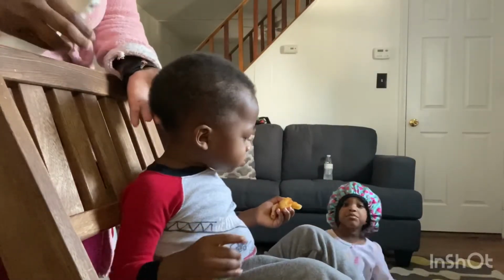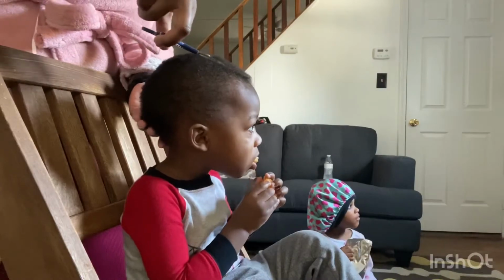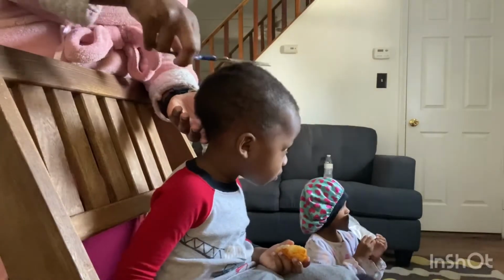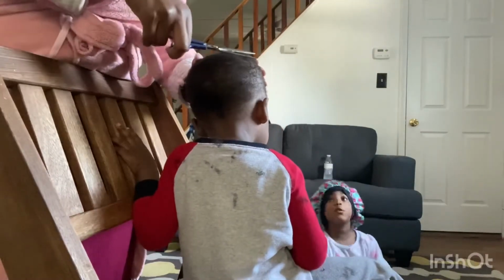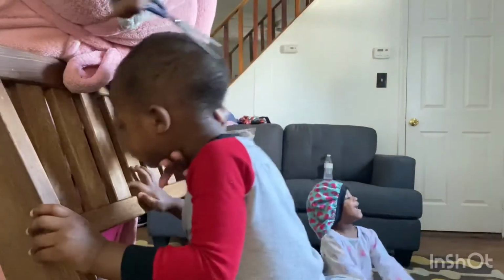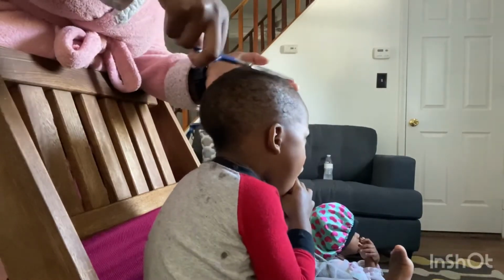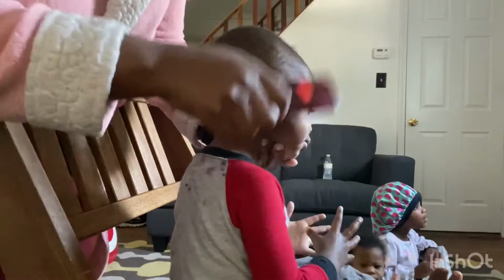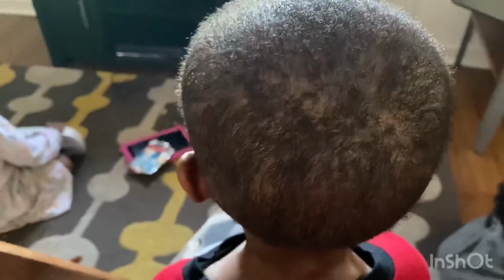Matthias Haircare Routine + Haircut | How I Cut My Son's Hair at HOME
I appreciate each and every one of YOU!!! Alright, so today I am sharing how I cut my toddler's hair and his very simple haircare routine. I also detail how often we wash and cut his hair, and how I take care of it throughout the week. I love doing his hair myself and hopefully you'll enjoy this mini tutorial. Thank you again for watching and I'll see you in my next video!

*And remember to let your story be your POWER*

Edited using InShot

Musician: Rook1e

Musician: Jef

Musician: Deleted Account
Original song by Traivon Hicks